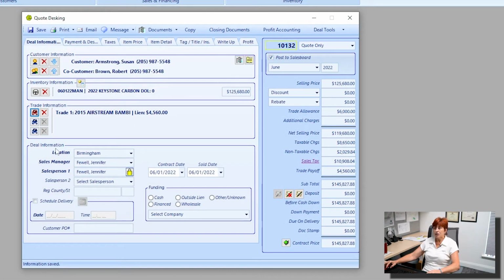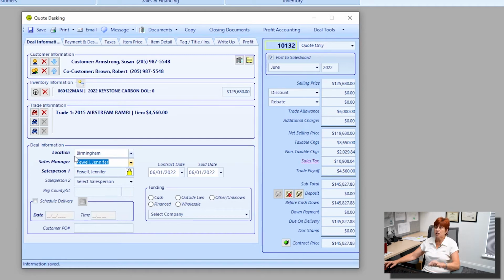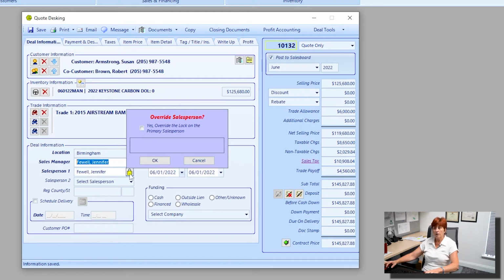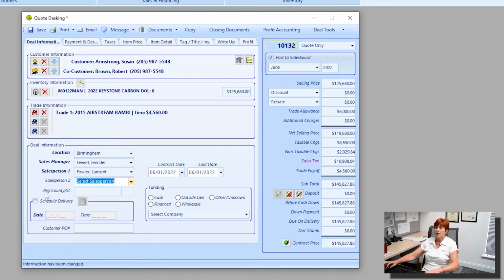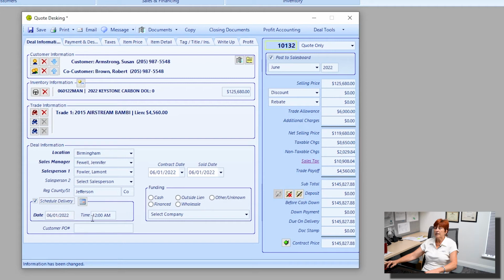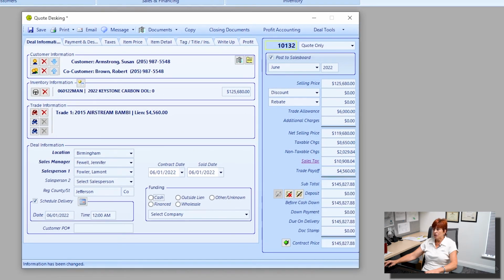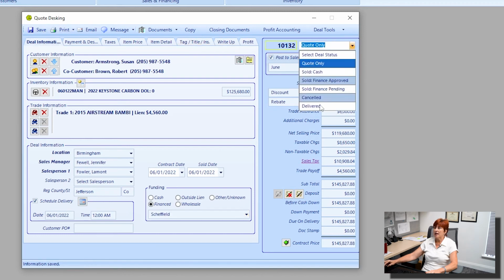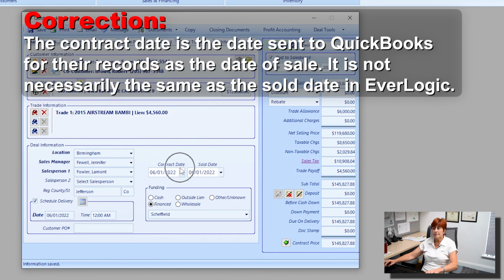Deal Information on a Quote | EverLogic Software Training